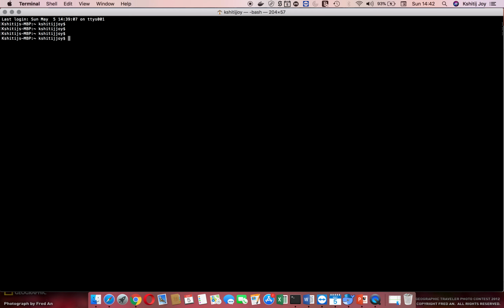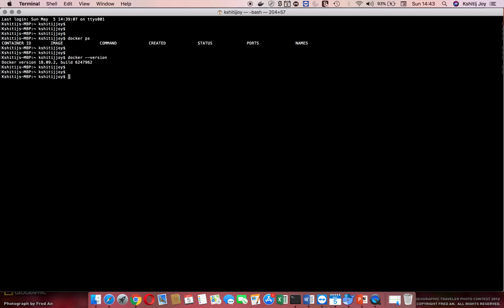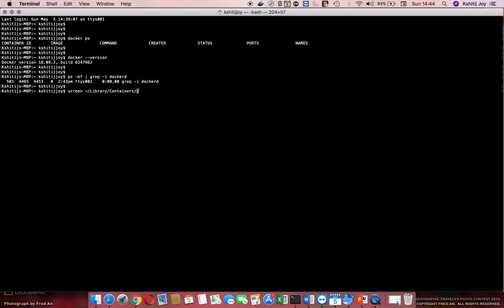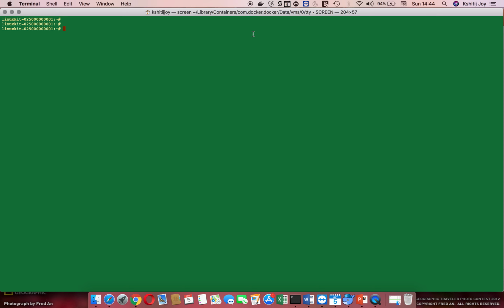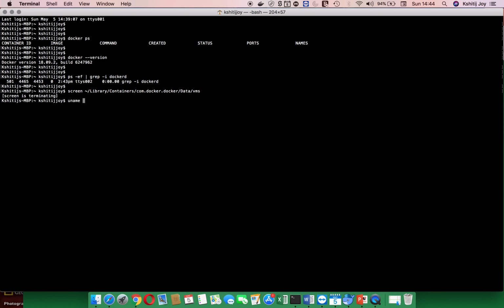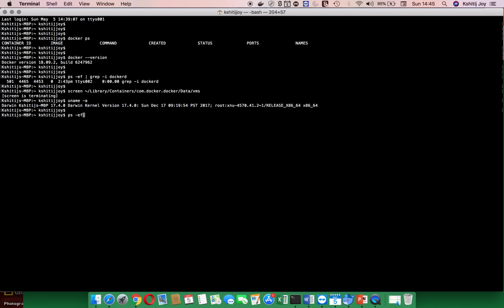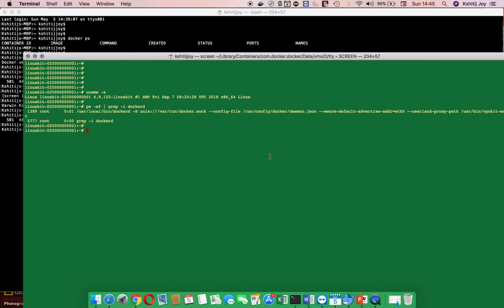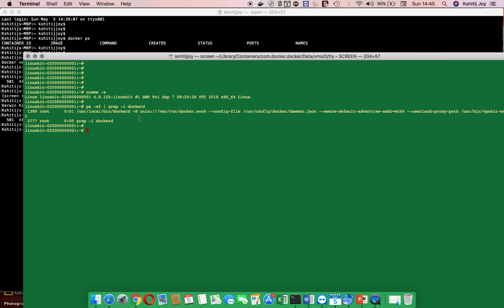Docker on MacOS: Magic (Behind the Scenes)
This video gives you a deep-dive understanding on How Docker Works on Mac. You will see the magic how docker runs on Mac, even when there is no Docker Daemon directly running on the MacOS.

I will do a demo showing a layer of Hypervisor which sits between Docker & Mac Operating System

Happy learning
DB Alchemist Academy